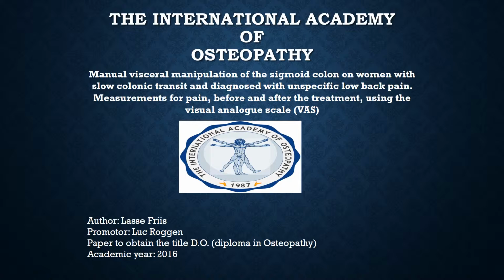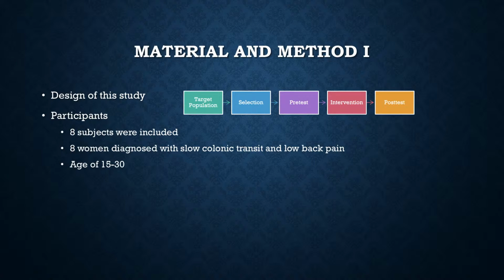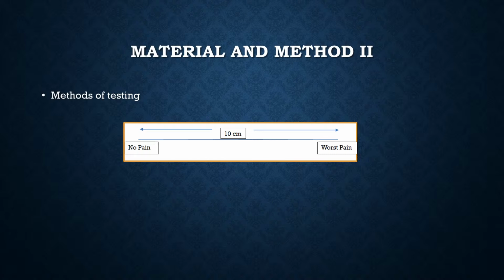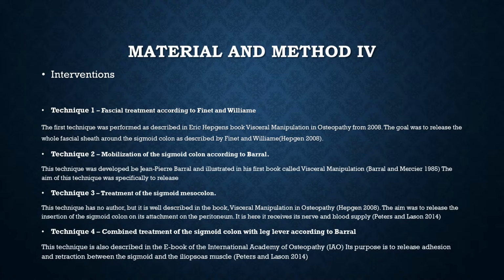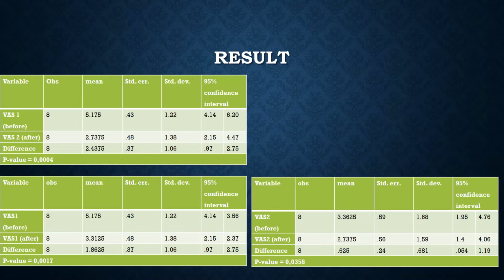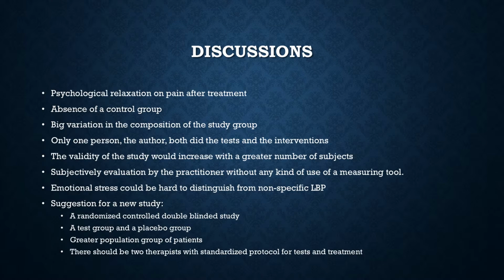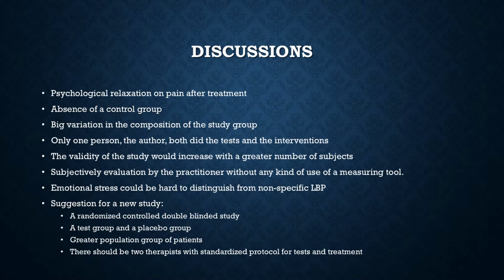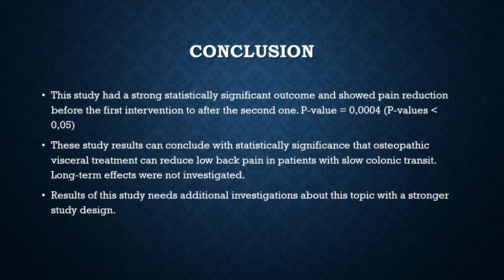Scientific article done as video presentation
Topic:
Manuel Visceral manipulation of the sigmoid colon, on women with slow colonic transit and diagnosed with unspecific low back pain. Measurements for pain, before and after treatment, using the visual analogue scale (VAS)